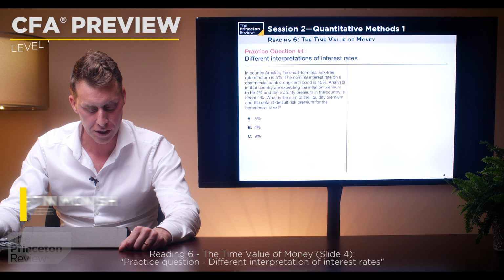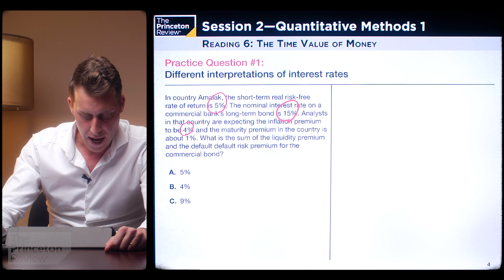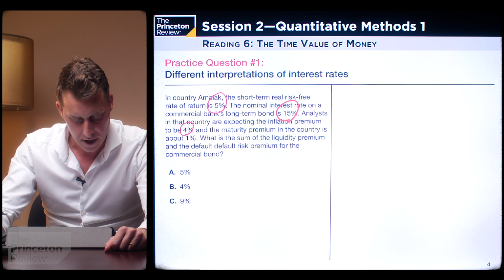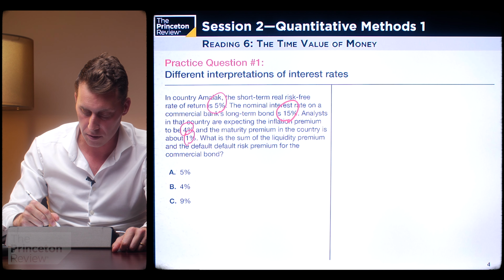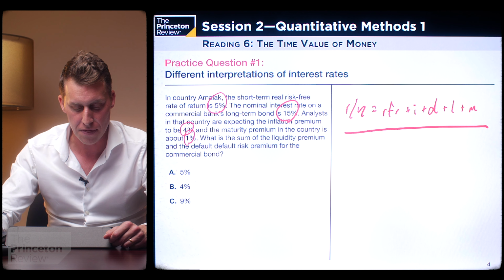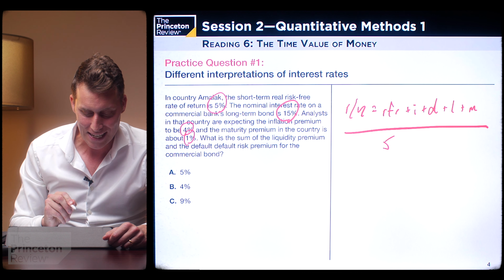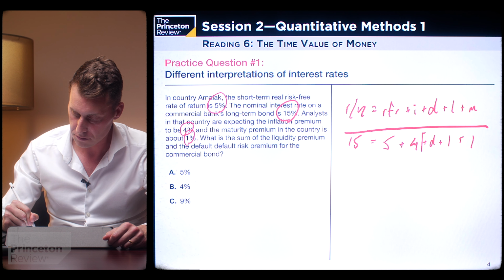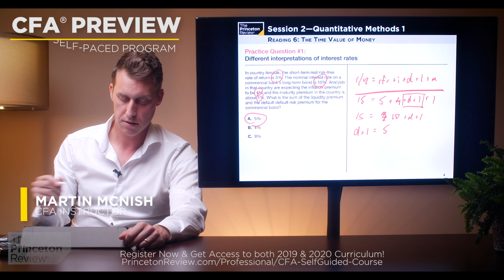CFA® Level I Review: Interest Rates | The Princeton Review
If you’re planning to take the CFA® Level I exam, you’ll need to master interest rates. Watch this video for a tutorial in how to identify the right equation and solve for unknown variables.

Check out our effective and efficient CFA Level I Self-Paced Course

Watch all of our videos about the CFA Level I exam changes by checking out our dedicated playlist